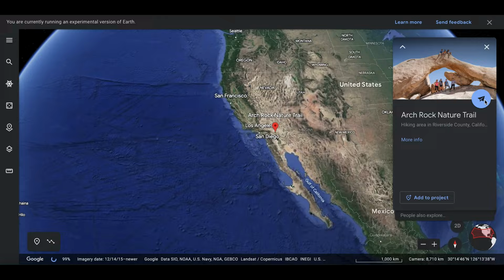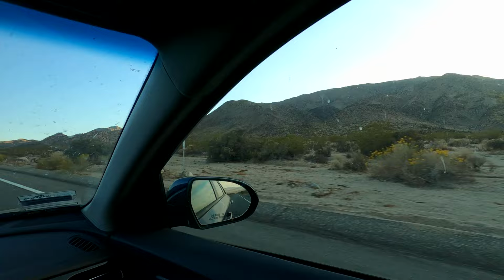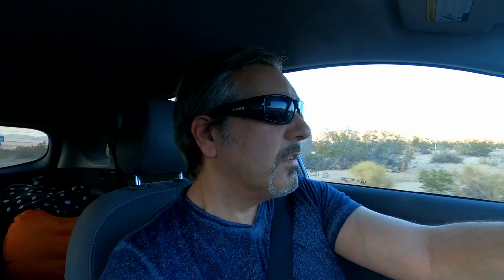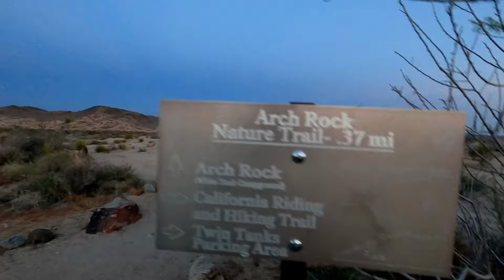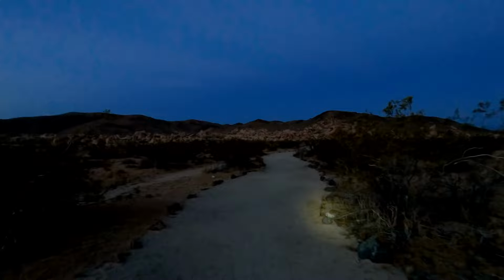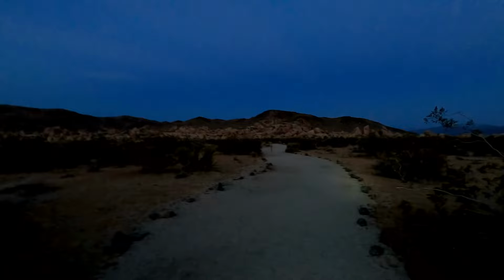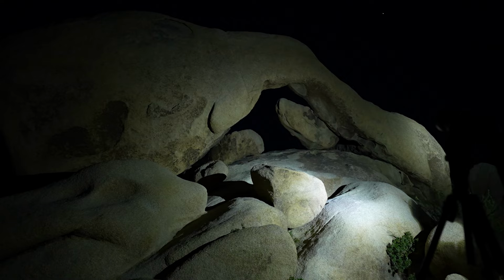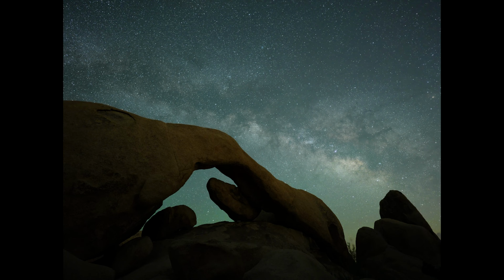Joshua Tree Arch Rock, Milky Way Photography guide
Camera and Lenses used on this pictures:
Sony A7 IV. ad​

Sony FE 20mm F1.8 G. ad​

Low Budget Lenses I recommend for Astrophotography:
Rokinon 12mm F2.0 AF for Sony E Mount
Samyang AF 12mm F2.0 for Sony E

Other Camera & Lenses I use:
(The one I used for the time lapses)
Panasonic GH5. ad​

Rokinon RK12M-MFT-SIL 12mm F2.0 Ultra Wide Angle Lens for Olympus/Panasonic Micro 4/3 Cameras.

Tokina ATX-i 11-20mm F2.8 Canon EF-S Mount.

VILTROX EF-M2 Speed Booster Adapter
Auto-Focus 0.71x for Canon EF Mount
Series Lens to M43 Cameras